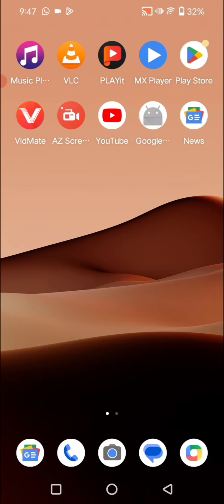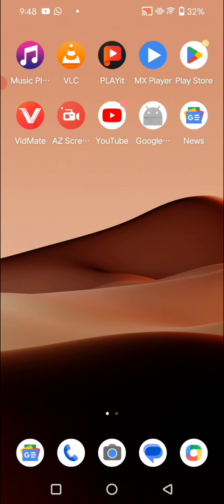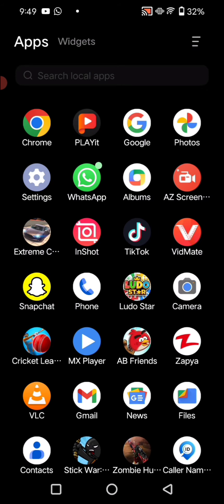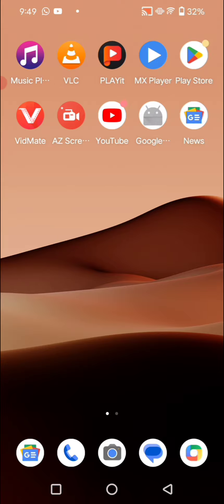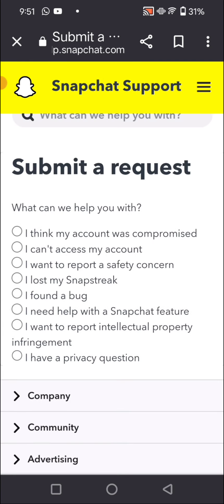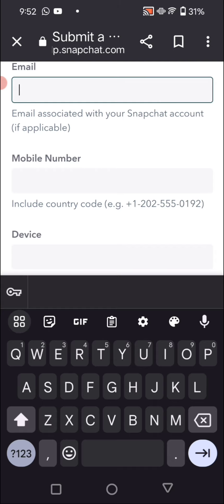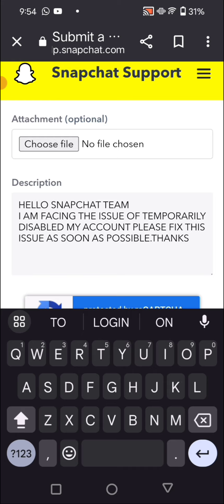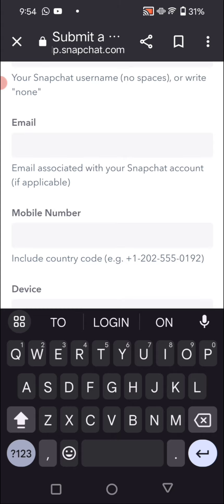Due to Repeated Attempts or Other Suspicious Activity Snapchat|Fix Snapchat Temporarily Disabled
due to repeated
attempts or other
suspicious activity
due to repeated
attempts or other
suspicious activity
snapchat in iphone
due to repeated failed
attempts or other
unusual activity your
access to snapchat is
temporarily
snapchat due to
repeated failed attempts
or other unusual activity
iphone
attempts or other
unusual activity your
temporarily ios
snapchat due to
repeated failed login
attempts or other
unusual activity
due to repeated
attempts or other
suspicious activity
due to repeated
attempts or other
suspicious activity
due to repeated
attempts or other
suspicious activity
snapchat in iphone
attempts or other
unusual activity
attempts or other
unusual activity iphone
Snapchat due to
repeated failed attempts
iphone
snapchat due to
repeated failed login
attempts or other
unusual activity
due to repeated
attempts or other
suspicious activity
due to repeated
attempts or other
suspicious activity
snapchat in iphone
attempts or other
unusual activity your
temporarily
snapchat due to
repeated failed attempts
iphone
attempts or other
unusual activity your
temporarily ios
Snapchat due to
repeated failed login
attempts or other
unusual activity
due to repeated
attempts or other
suspicious activity
due to repeated
attempts or other
Suspicious activity
snapchat in iphone
attempts or other
unusual activity your
temporarily
Snapchat due to
repeated failed attempts
iphone
attempts or other
unusual activity your
temporarily ios
snapchat due to
repeated failed login
attempts or other
unusual activity
how to fix snapchat
temporarily disabled
temporarily disabled lofi
alpaca
how to fix access to
snapchat temporarily
disabled tips about
how to fix temporary
disabled snapchat
how to fix temporarily
disabled snapchat
account due to
repeated failed
attempts